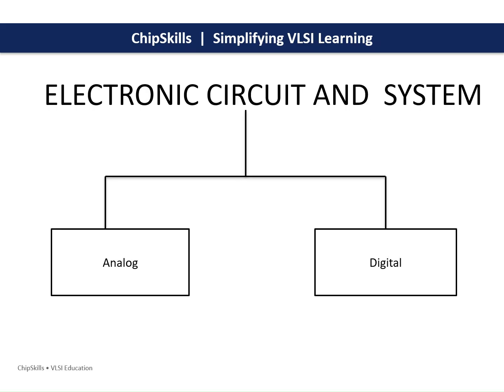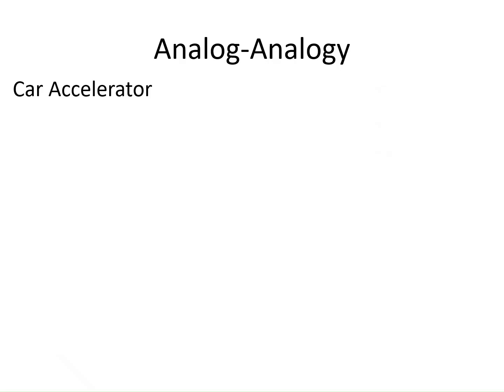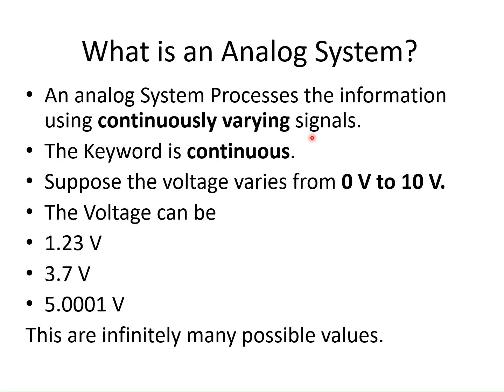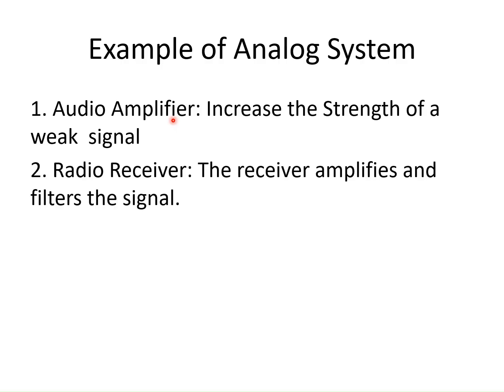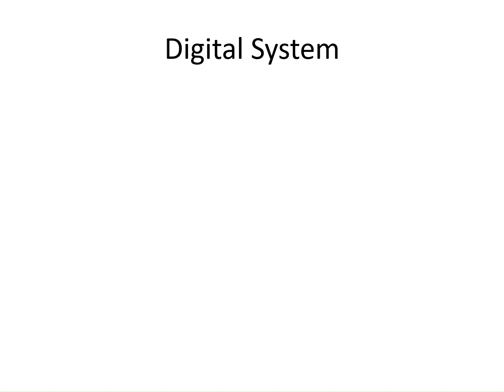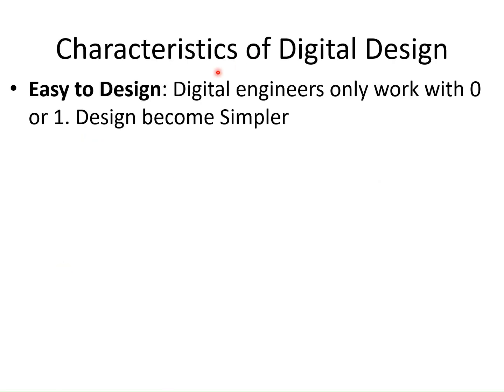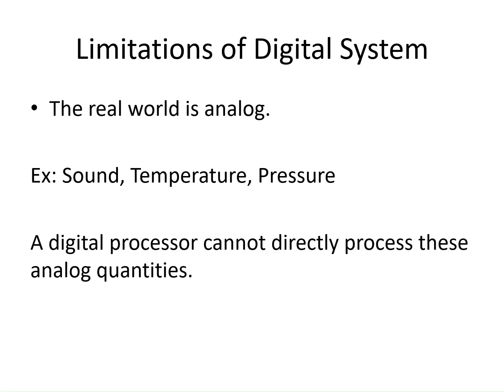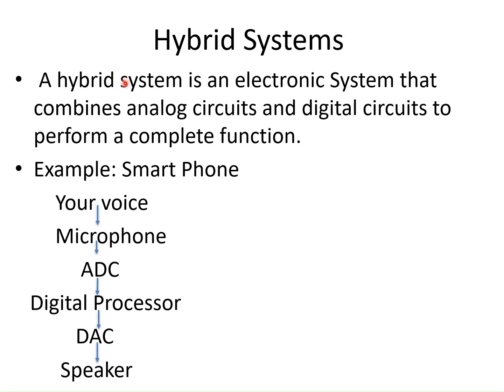Lecture 1: Analog Vs Digital Systems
📘 Digital Electronics | Lecture 1: Analog vs Digital Systems
Welcome to the Digital Electronics series by ChipSkills – Simplifying VLSI Learning.
In this first lecture, we explore the fundamental concepts of Analog Systems and Digital Systems, which form the foundation of Digital Electronics, VLSI Design, ASIC Design, FPGA, RTL Design, and Verification.
Whether you're an engineering student, GATE aspirant, or VLSI professional, this series is designed to help you build a strong understanding from the basics.
📚 In this lecture, you'll learn:
Introduction to Digital Electronics
What is an Analog System?
What is a Digital System?
Analog vs Digital Signals
Real-life Examples
Advantages and Disadvantages
Hybrid Systems
Why Every Modern SoC is a Hybrid System
Interview Questions and Concept-Based Explanations
🎯 This series is useful for:
Electronics & Communication (ECE) Students
GATE Aspirants
VLSI Beginners
RTL Design Engineers
Verification Engineers
FPGA Enthusiasts
Anyone interested in Digital Electronics
Digital Electronics
Verilog HDL
SystemVerilog
ASIC Design Flow
RTL Design
Verification (UVM)
Computer Architecture
Semiconductor Fundamentals